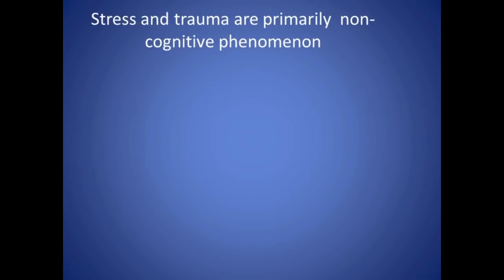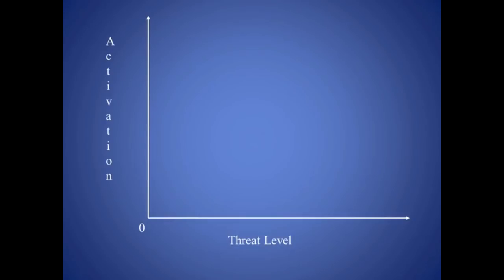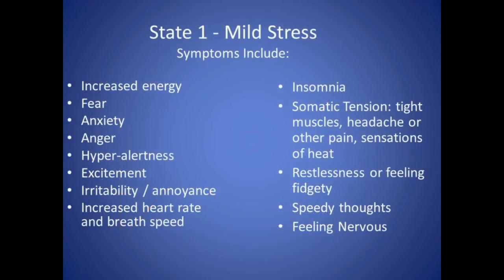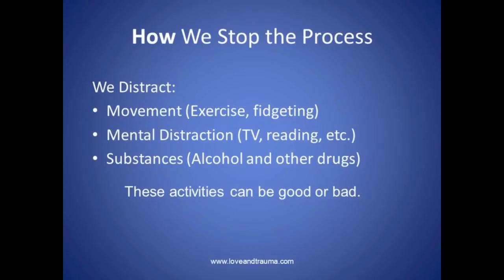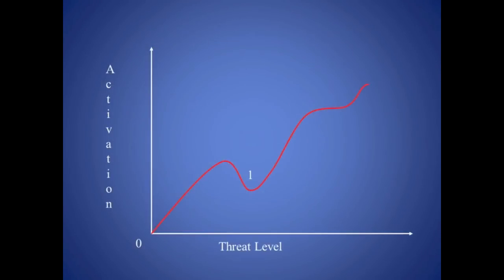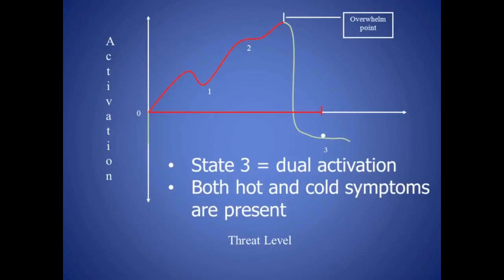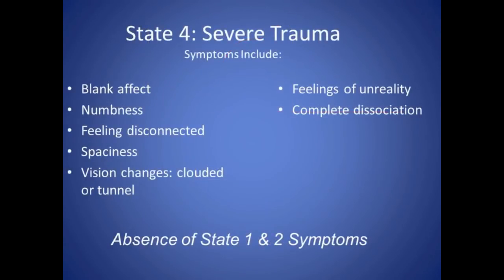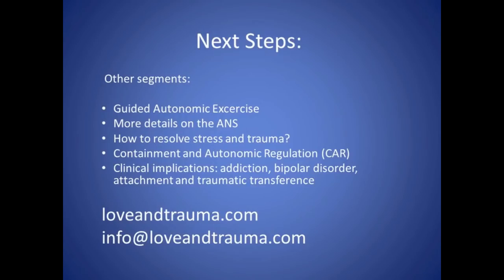Stress, Trauma and the Body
A useful map of how the body (I.e the autonomic nervous system) responds to stress and trauma. Saj Razvi of the Love and Trauma Center walks through various defensive responses and symptoms from mild stress and anxiety to dissociation. Mental health professionals and clients gain a helpful understanding of the role symptoms can play in the resolution process. for more information.